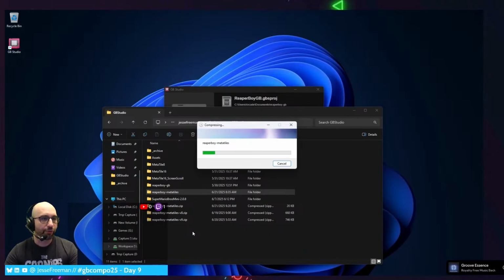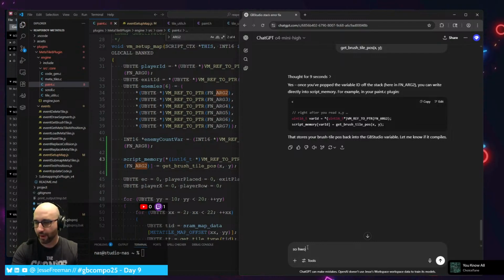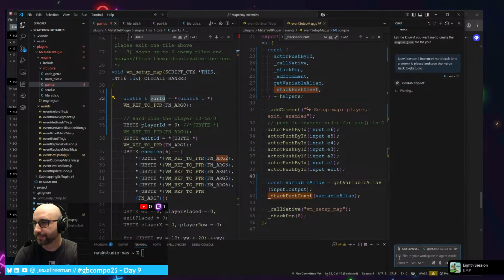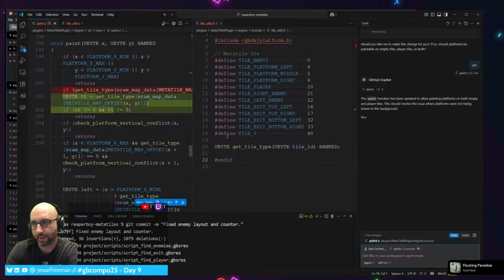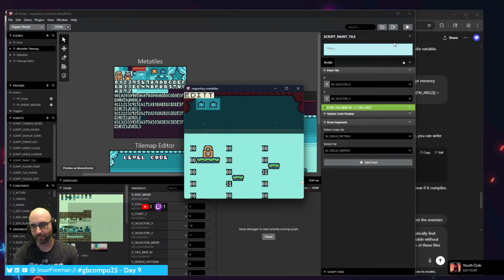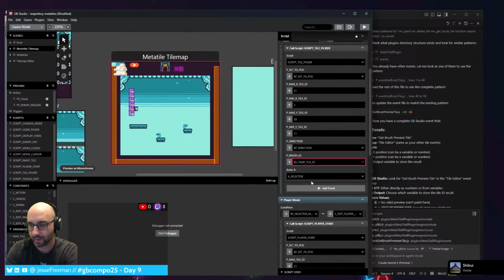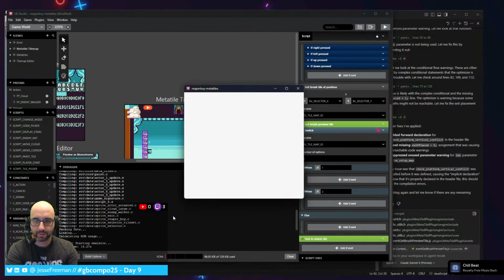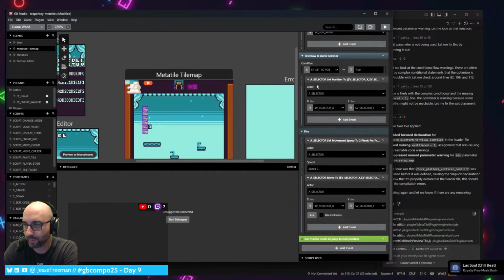gbcompo25 - Day 9